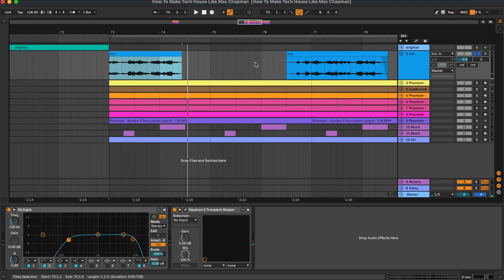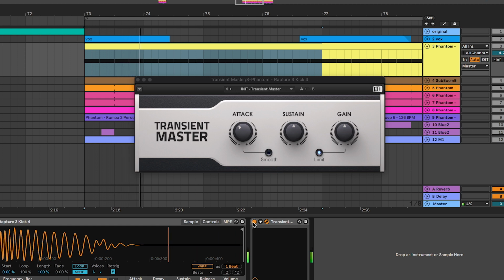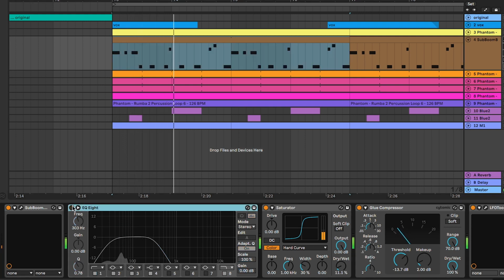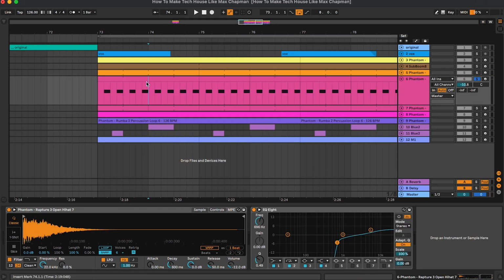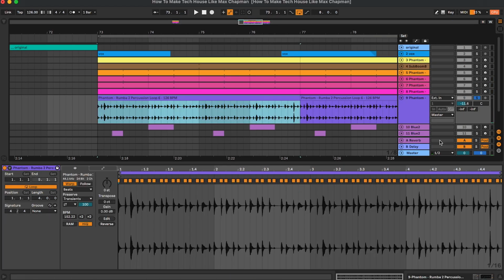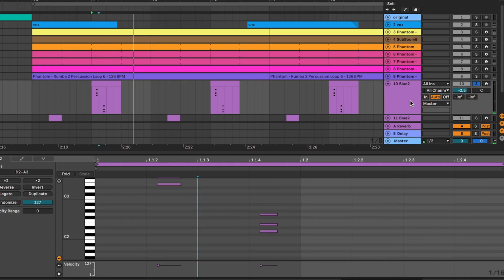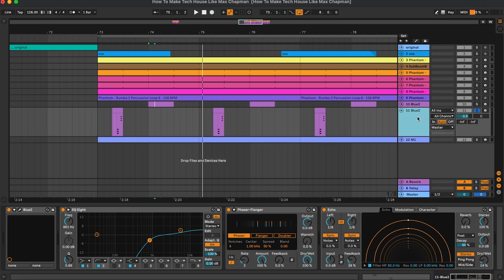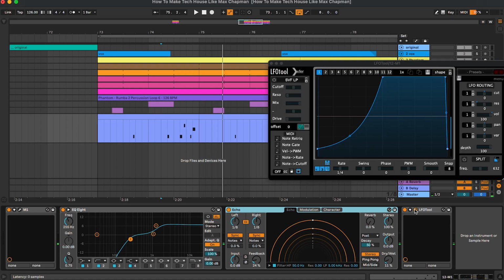How To Make Tech House Like Max Chapman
Today, I'm showing how to make a tech house track in the style of Max Chapman! 🖤